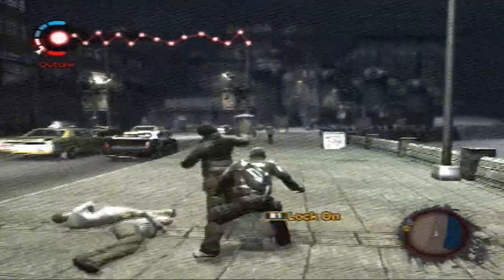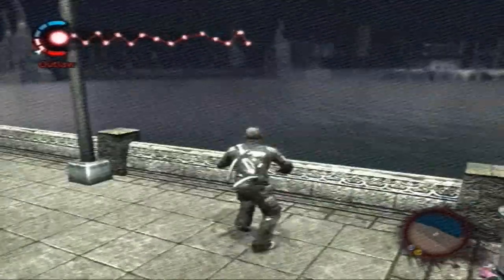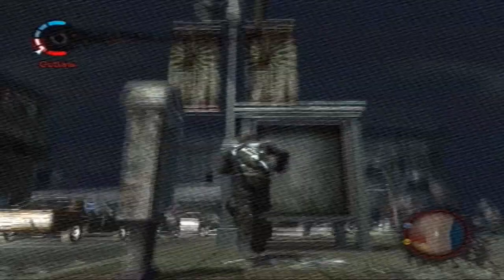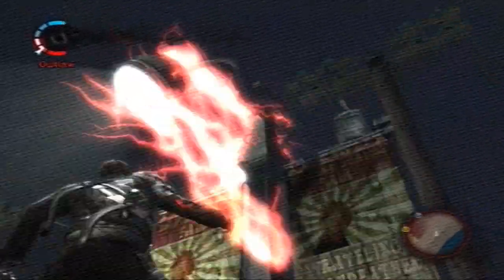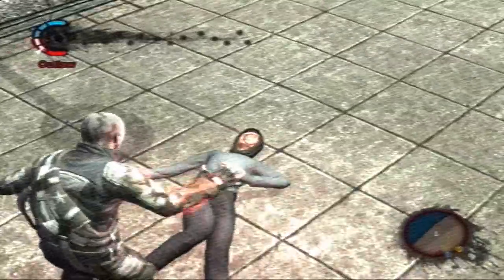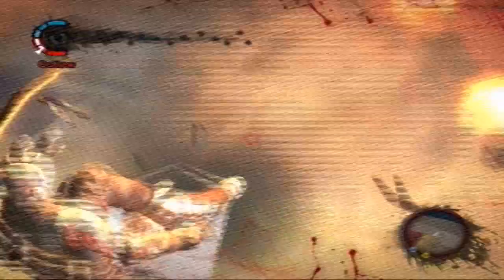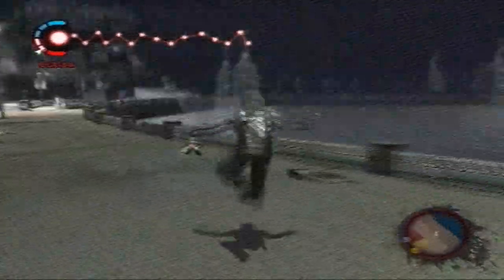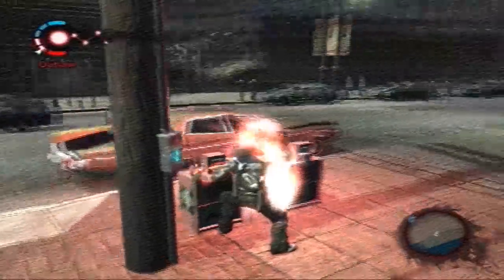inFamous: How To Get Electricity From Almost Anything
How To Get Electricity From Almost Anything